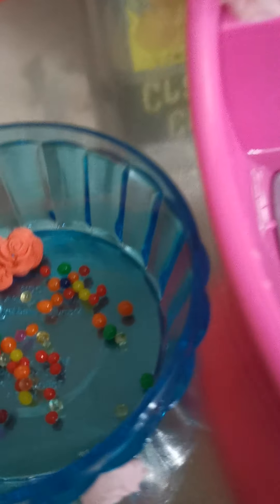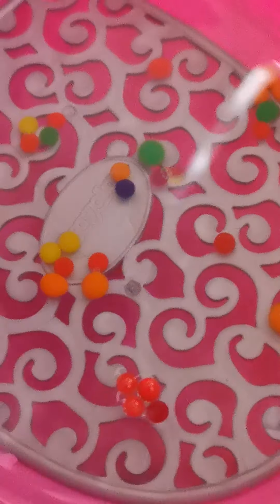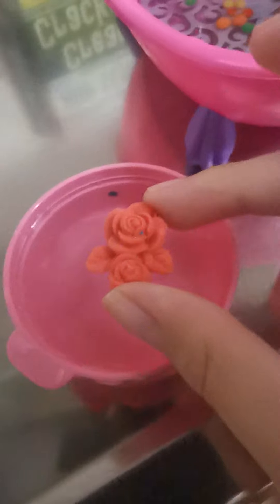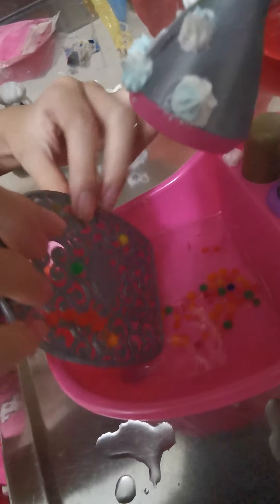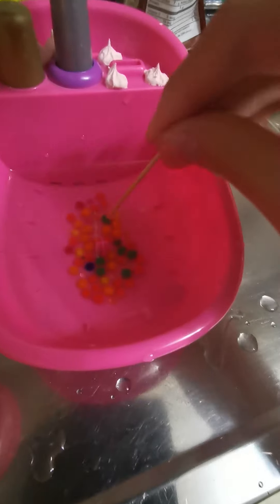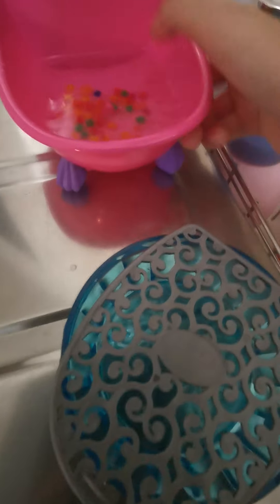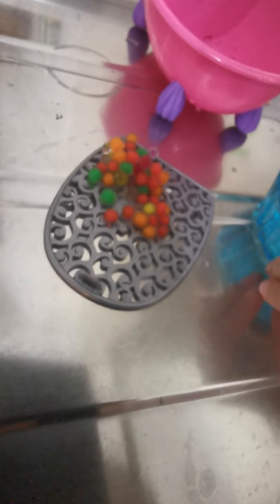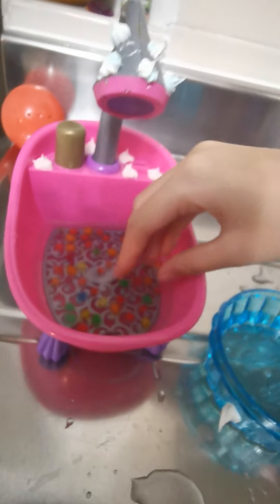Orbeez part 1